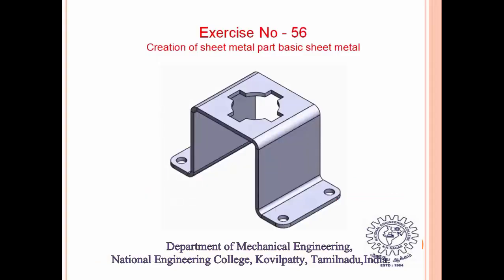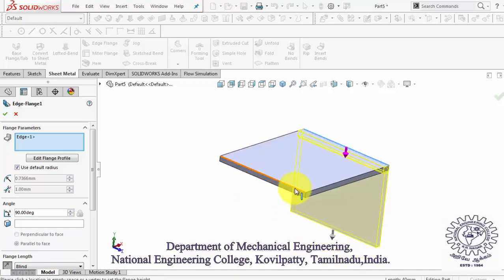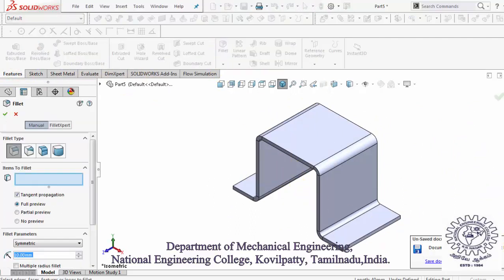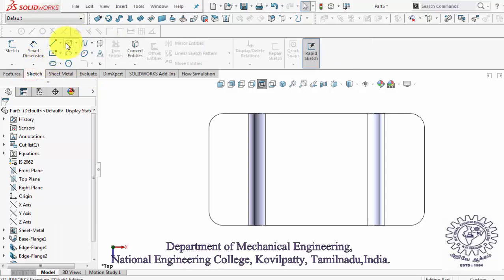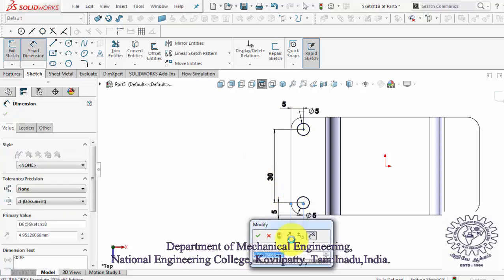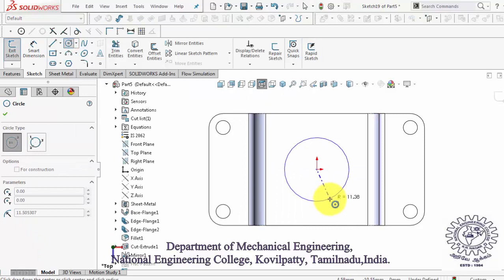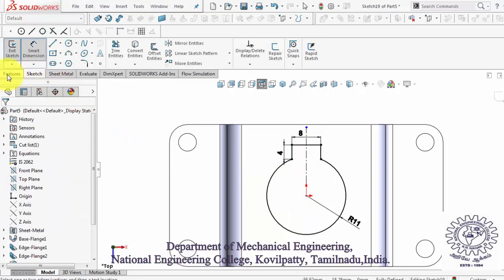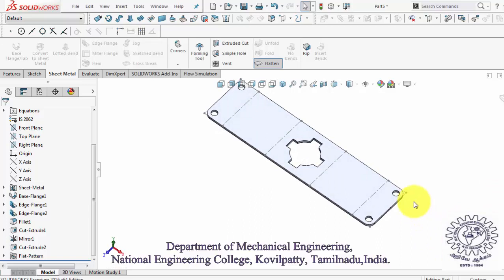Sheet Metal Part |SOLIDWORKS